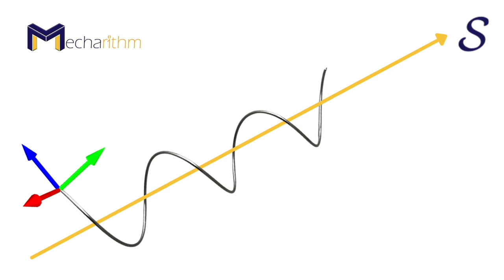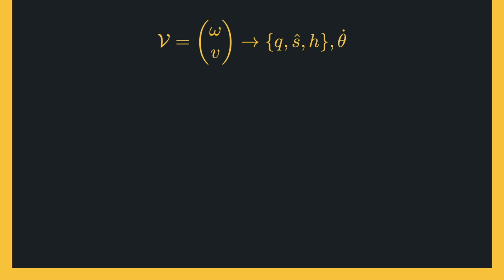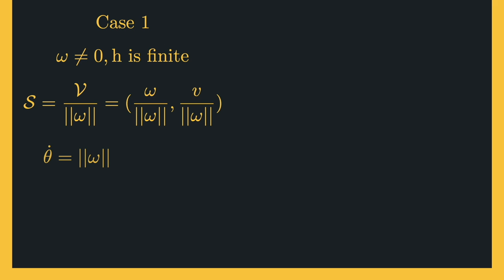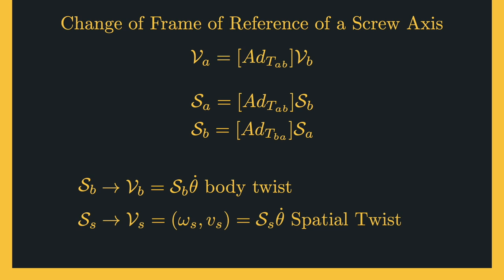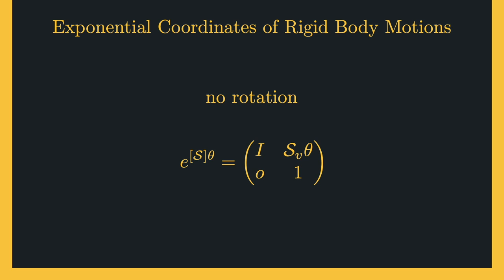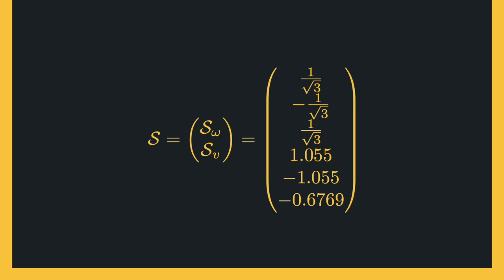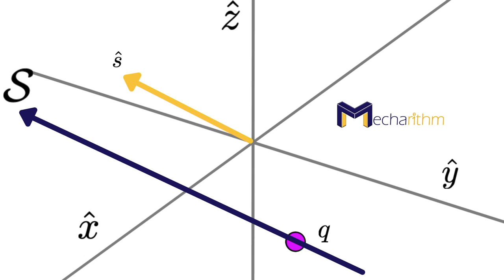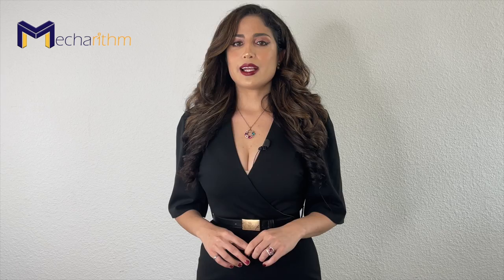Screws: a Geometric Description of Twists in Robotics | Fundamentals of Robotics | Lesson 17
🌟 Contents 🌟
💎 (00:00​​) Introduction
💎 (03:16​​) {q,ŝ,h} Interpretation of the Screw Axis
💎 (06:23​​) Screw Interpretation of a Twist in Robotics
💎 (09:22​​) Matrix Representation of the Screw Axis 𝘚
💎 (09:52​​) Change of Frame of Reference of a Screw Axis 𝘚
💎 (11:12​​) Exponential Coordinate Representation of Rigid Body Motions
💎 (16:31​​) Example: Homogenous Transformation Matrix to Exponential Coordinates of Motion
💎 (19:19​​) Example: Screw Motion Corresponding to a Given Twist
💎 (20:40​​) Example: Exponential Coordinates of Motion to Homogenous Transformation Matrix
💎 (22:50​​) Body Frame's Final Configuration After Travelling along the Screw Axis Defined in the Space or the Body Frame
💎 (24:10​​) Concluding Remarks

In the previous lesson, we learned about velocities in robotics. We became familiar with angular and linear velocities and saw that stacking them together gives us the twist. We also saw how we could change the frame of reference for angular velocities and twists.

This lesson is about screws as a geometric interpretation for twists and how they can be used to express configurations in robotics.

This video also has a reading version that complements the video. Our suggestion is to watch the video and then read the reading for a deeper understanding.

Be sure to also watch other lessons on Fundamentals of Robotics gathered into a playlist for your convenience as some of the lessons are prerequisites for this lesson.

References:
📘 Textbooks: